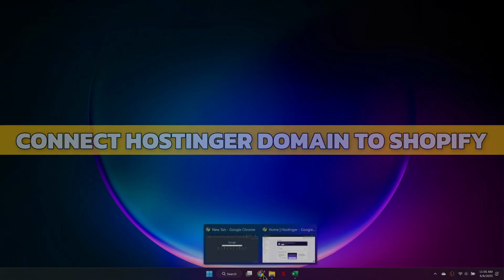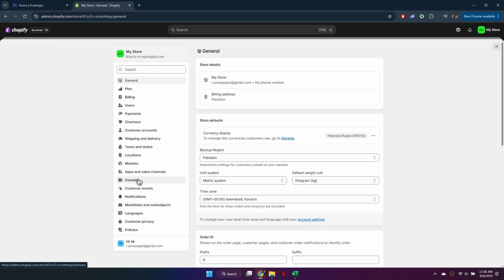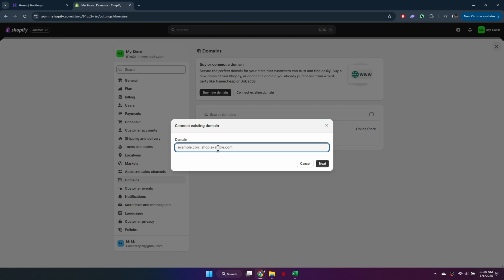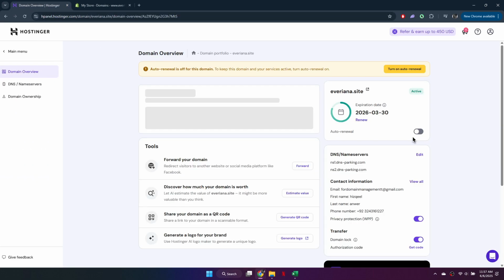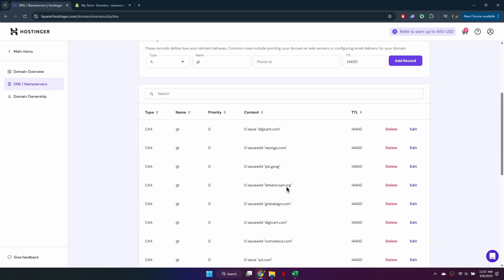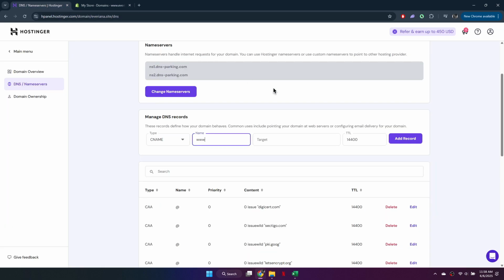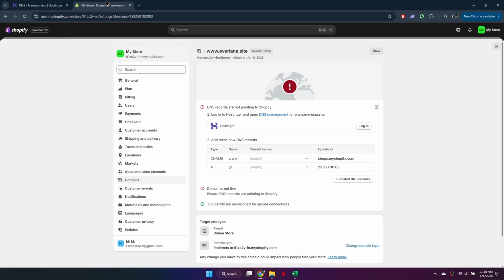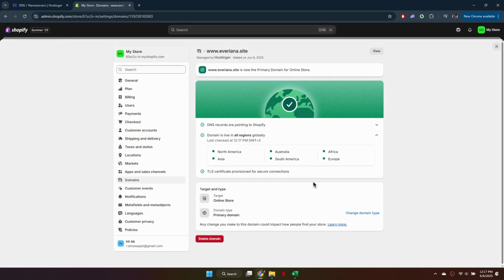How To Connect Hostinger Domain To Shopify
Learn how to connect your Hostinger domain to Shopify in 2025 with this easy step‑by‑step tutorial! We'll walk you through unlocking your Hostinger domain, updating DNS records (A record & CNAME), and configuring Shopify settings to launch your branded online store. Perfect for entrepreneurs and small business owners ready to go live with a custom domain.